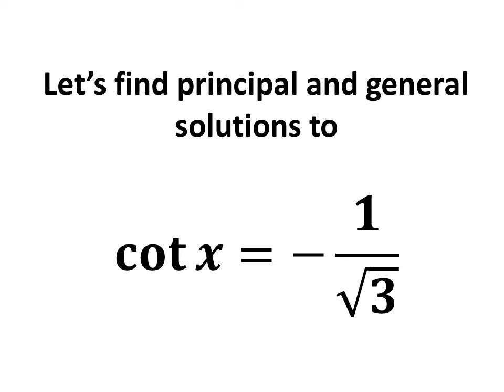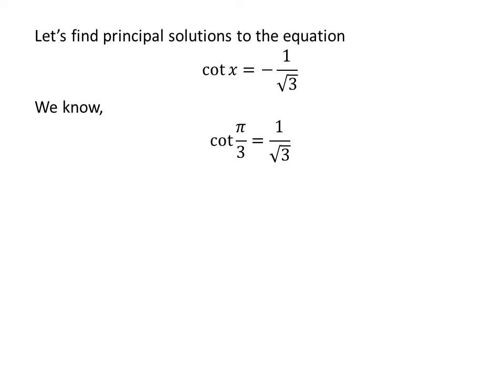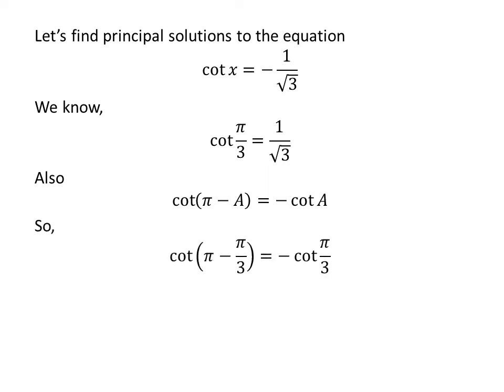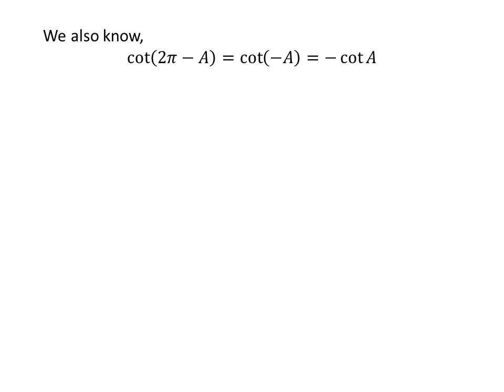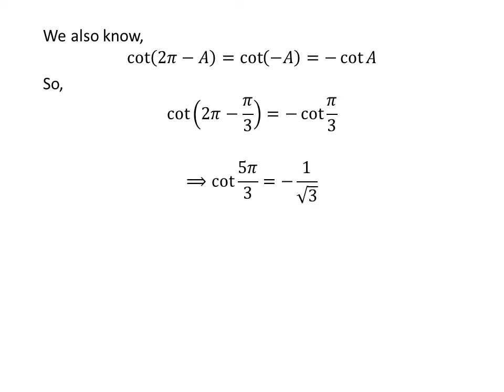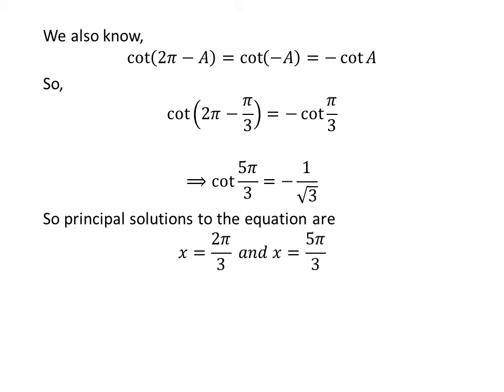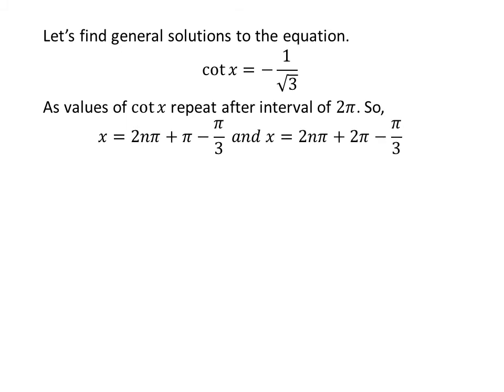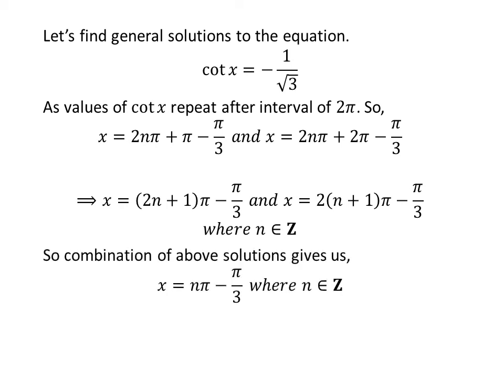Solve cot x = -1/sqrt(3)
In this video, we will learn to find the principal and general solutions to the equation “cot x = -1/sqrt(3)”.

The proof the identity cot(pi - x) = - cot x has been explained in the video, given below

Other topics of this video are:
Solve the equation cot x = -1/sqrt(3)
Find the principal and general solutions to cot x = -1/sqrt(3)
Find solutions to equation cot x = -1/sqrt(3)